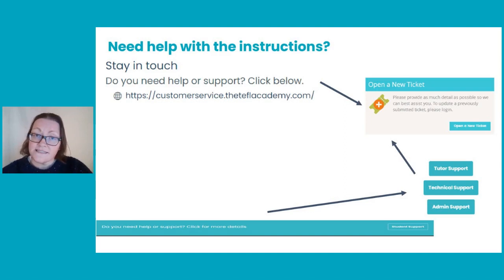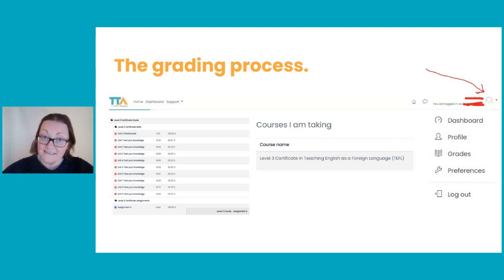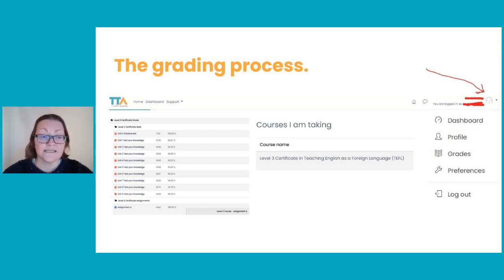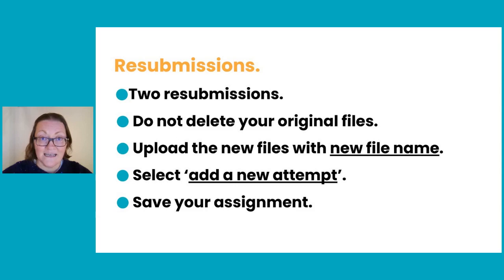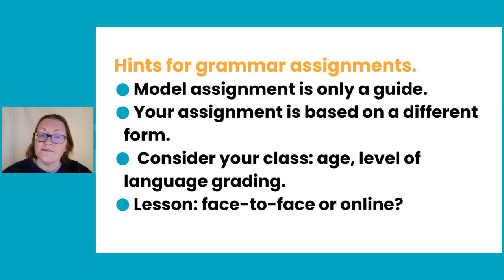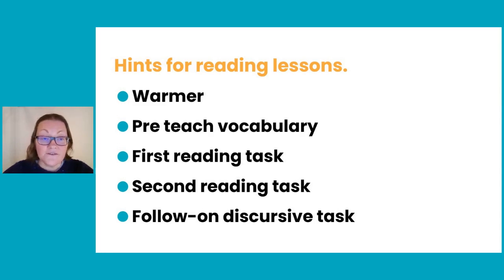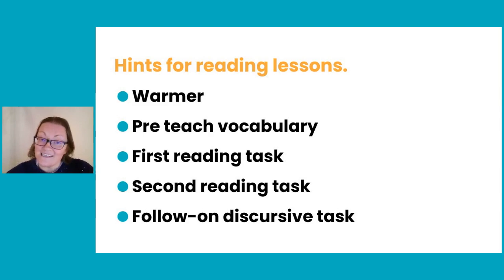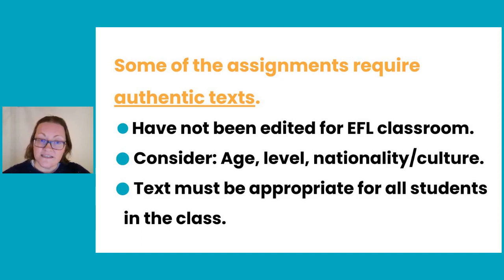Assignments | The TEFL Academy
In this webinar, we will be discussing TEFL course assignments.